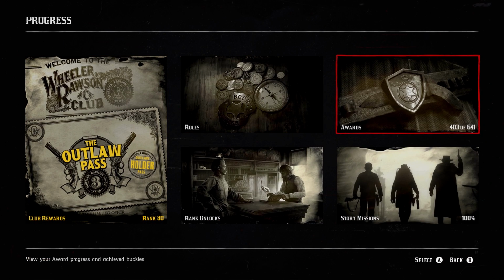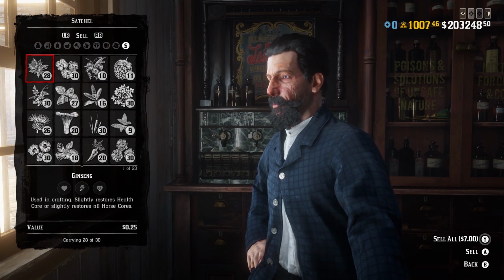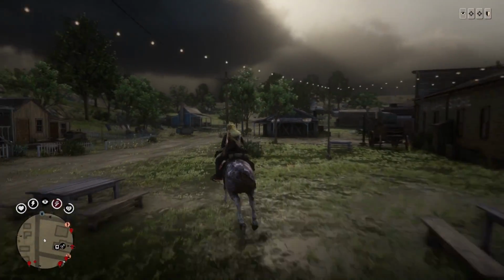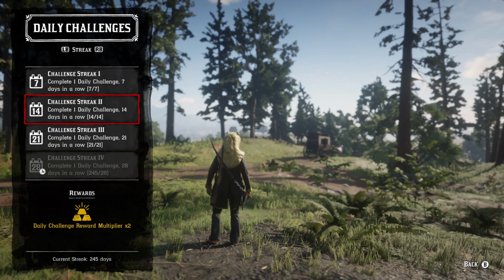Amassing 1,000 Red Dead Online Gold Bars | How To Get RDR2 Online Gold (RDO)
Red Dead Online Gold is the most valuable currency in Red Dead and after a long time playing RDR2 Online, I have finally joined the 1000 gold bar club... probably the last out of the Red Dead Redemption 2 Online Community.

Amassing 1000 Red Dead Online Gold Bars | How To Get RDR2 Online Gold (RDO)

Most of my time playing Red Dead 2 Online, I have spent my time trying to get as much Red Dead Online money as possible but it was a mistake. If I spent the time that I have trying to get RDR2 Online gold instead of money, I would be sitting at 2,000, possibly even 3,000 gold bars but I didn't and I have only just achieved 1,000. This RDO video, I will show you how to get gold in red dead online. It will not be quick, you will not be rich over night but if you follow what these Red Dead Online Tips, then maybe you could be the one showing your friends how to make gold bars in Red Dead Online. I should point out that this is not a Red Dead Online gold glitch, this is a legit way to earn Red Dead Redemption 2 gold bars.

💲 ► RDO GOLD BARS

🔴 Previous video – How To Get 200k In Red Dead Online | The Best RDO Method Right Now (RDR2)